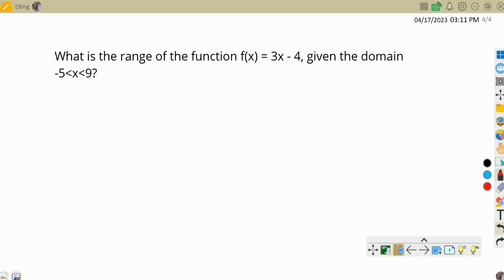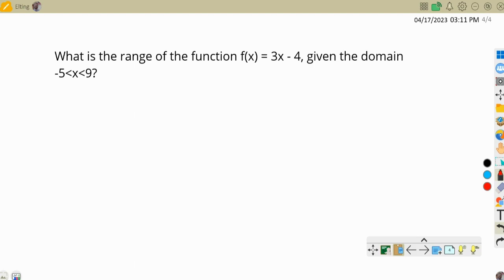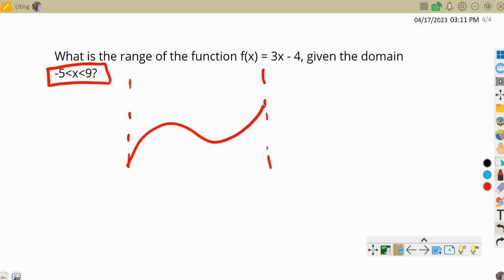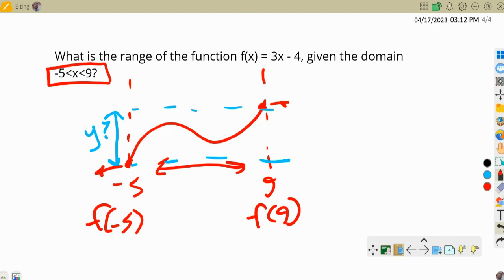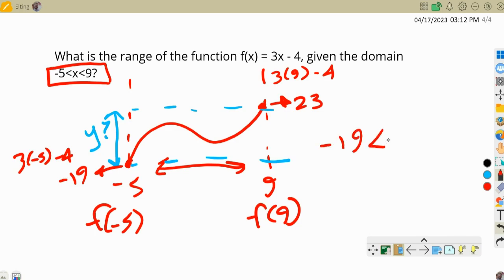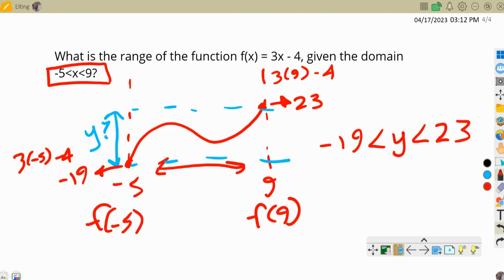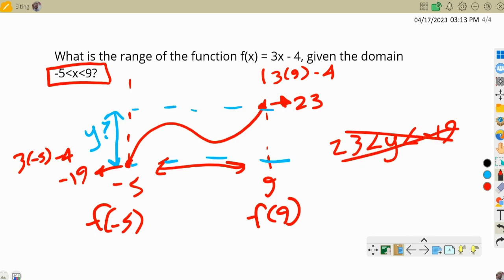Advanced Algebra Problems #3 Example